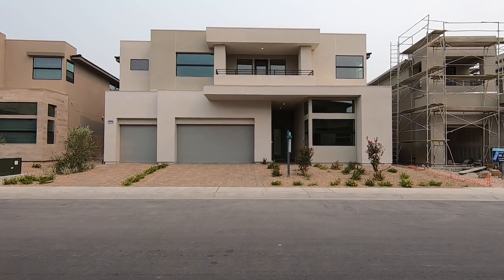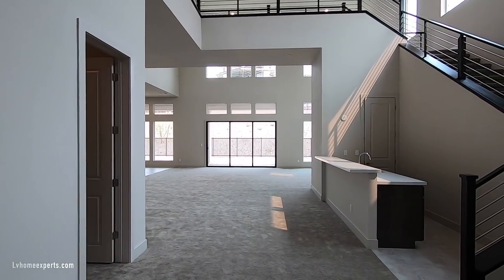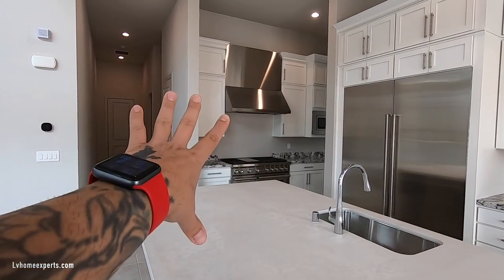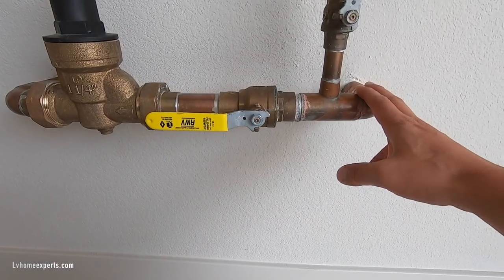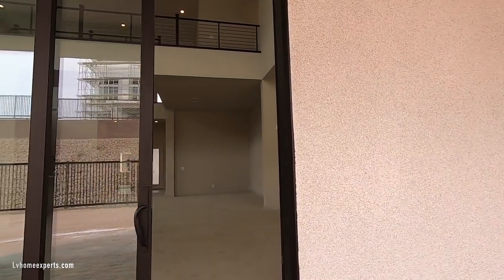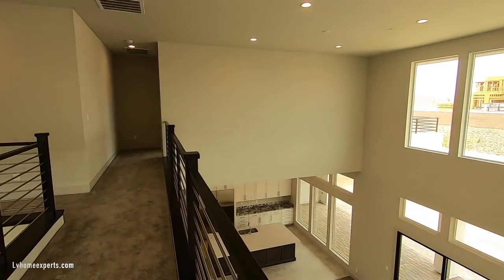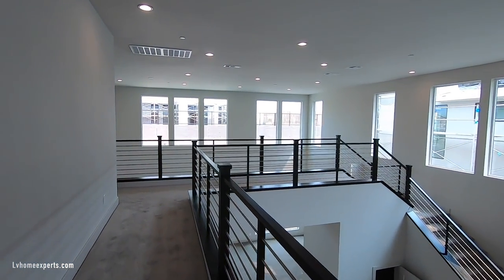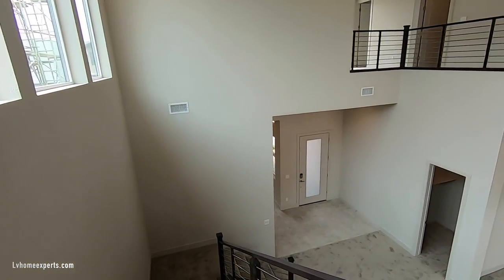Toll Brothers Modern Desert Contemporary Home For Sale Summerlin $1.1M's+, 4396 Sqft, 5BD, Loft, 6BA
Two-story Family Room, En Suite, Open Floor Plan, Walk-in Pantry, 2nd Floor Primary Bedroom, Dining Room, Living Room, Loft

Deluxe style and appointments. The Keystone's welcoming covered entry and foyer reveal the beautiful turned stairs, flowing into the gracious dining room and two-story great room with views of the desirable covered patio beyond. The well-equipped kitchen is complete with a large center island with breakfast bar, ample counter and cabinet space, and enormous walk-in pantry. The palatial master bedroom is enhanced by a private covered deck, massive walk-in closet, and deluxe master bath with dual vanities, large soaking tub, luxe glass-enclosed shower with drying area, linen storage, and dual private water closets. Secondary bedrooms feature walk-in closets and private full baths, and are central to a generous loft with covered balcony access. Additional highlights include a desirable first floor guest bedroom with walk-in closet and private full bath, convenient powder room and drop zone, centrally located laundry, and additional storage throughout.

Soaring double volume spaces that are sure to impress
Upper-level loft central to secondary bedrooms and offers covered balcony access
Luxurious master bath with huge walk-in closet

Courtesy Listing: Paul Contorte with Xpand Realty & Property